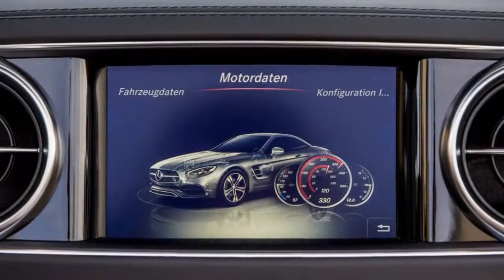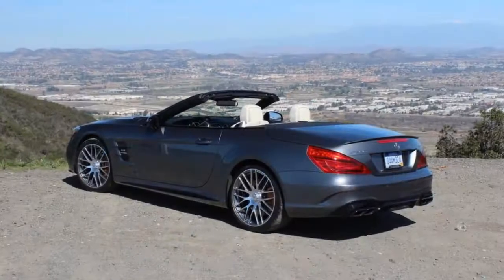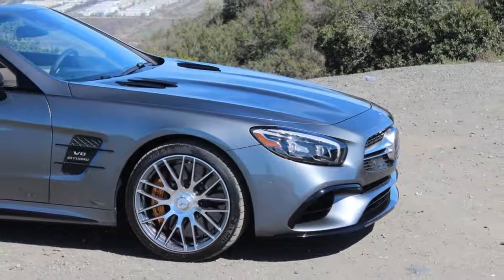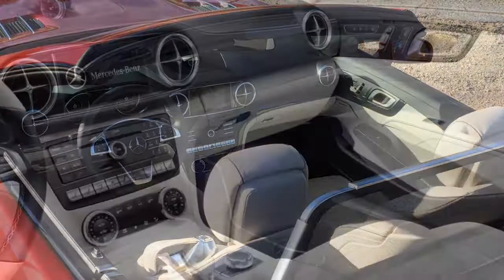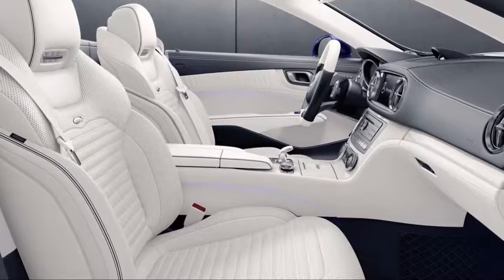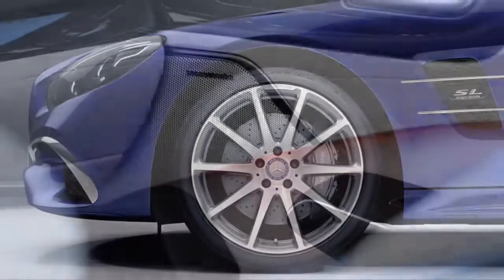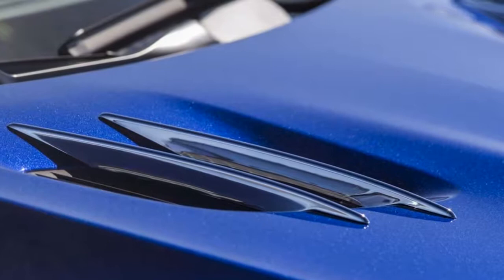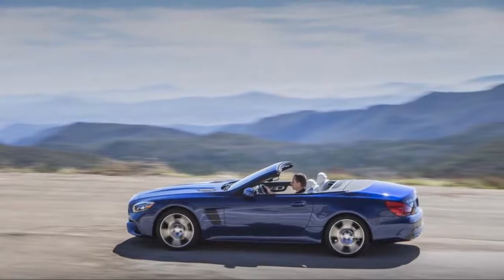Mercedes SL FULL Facelift SL 400 / SL SL 450 test driven 2018/2017 REVIEW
That the 2018 Mercedes-Benz SL-Class is a popular pick for mid-lifers pondering their futures may be a small coincidence.

The big, comfortable Benz has a similar predicament in the automaker’s lineup. The newest AMG GT does superlative speed more competently, the new S-Class coupes and convertibles do cruising nearly better than the SL-Class.

For now, the SL-Class is a two-door hardtop convertible with big engines and bigger price tags. Base SL450 models start at nearly $90,000 and can easily reach into six figures with a V-6. Top-of-the-line Mercedes-AMG SL65 models command more than $220,000 for V-12 power and boulevard supremacy. We rate the line at a 7.6 overall.

The SL range has largely carried over from last year, aside from a rearview camera made standard on base SL450 models (Eds note: They should have been standard last year, anyway.)
The SL-Class marries a roadster shape to a first-class cabin and brisk powertrains. The base model, which will be the most popular, is a twin-turbo V-6 that makes 362 hp and can sprint up to 60 mph in less than five seconds. A 9-speed automatic tries valiantly to keep it efficient, but motivating two tons of mass that quickly is hardly effortless. It’s more than enough speed for the SL’s primary goal—being a comfortable cruiser—but it’s hardly mellifluous. We also have a philosophical hurdle to clear regarding V-6 engines and six-figure price tags (See: GT-R, Nissan). The SL550 subs in a sonorous 449-hp V-8 for an astounding $20,000 more. From there the performance and prices only get sillier. The Mercedes-AMG SL63 slaps two turbos on a 5.5-liter V-8 for 577 hp and more than $150,000 to start. The SL65 pronounces your success in oil and gas exploration to the world with a twin-turbo V-12, 621 hp, and a $223,000 price tag.

The folding metal hardtop comes down to show the world the smile on your face.